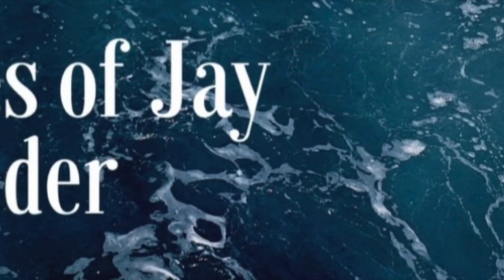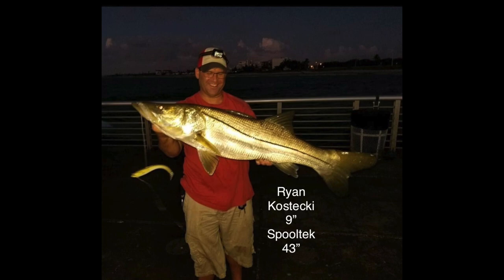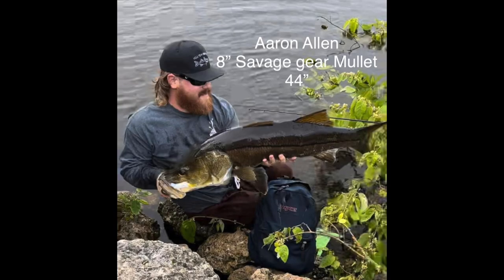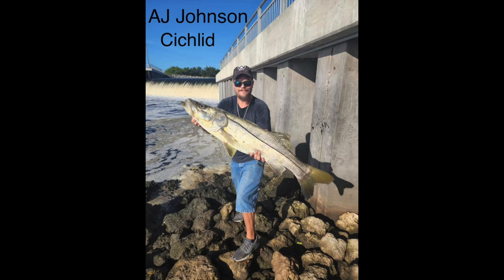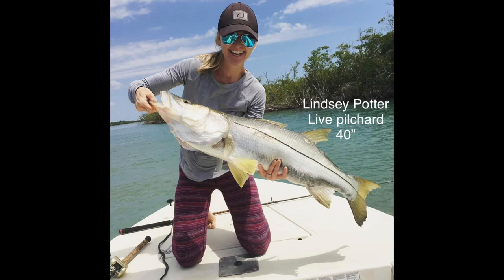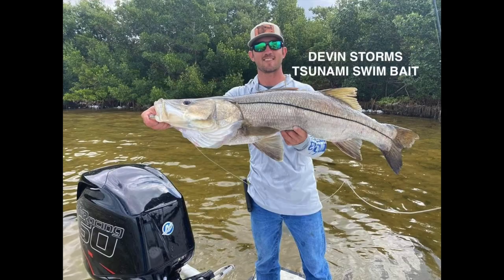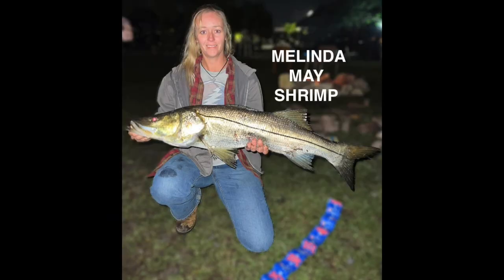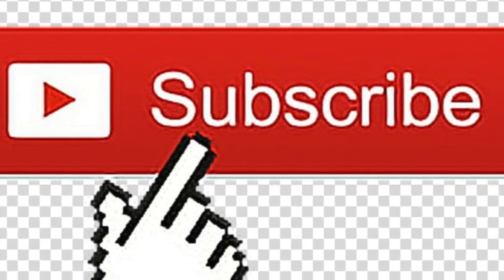60 GIANT SNOOK POSTED IN SNOOK CLUB ALL PB'S PLUS WITH WHAT THEY USED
See what the 28,000 members of Snook Club have caught as their PB snook around the state of Florida and what they used to catch them. See if they caught them on the beach, a pier, spillway, boat, freshwater, bridge, jetty or backyard. Some incredibly large ones up 49" are in here.